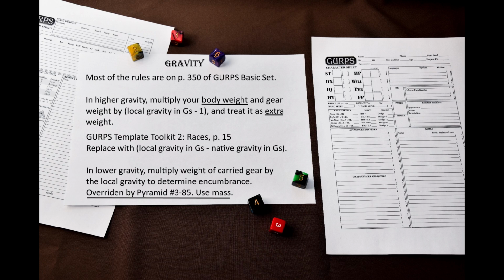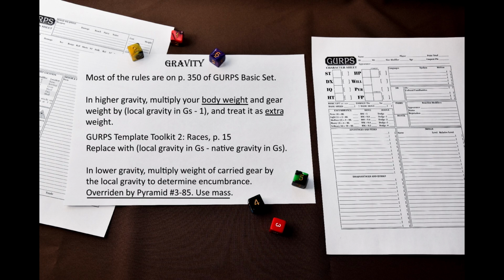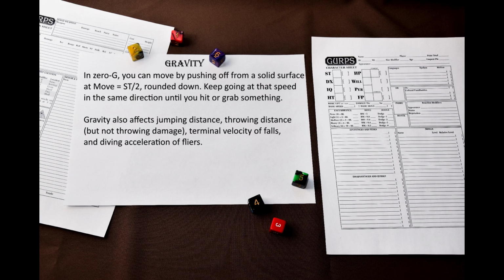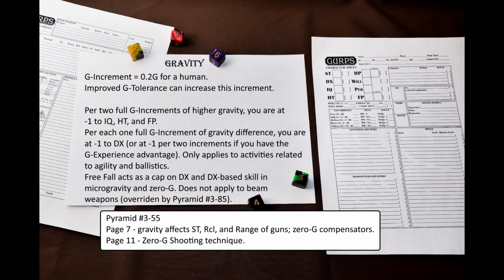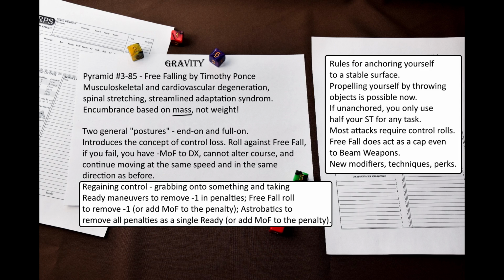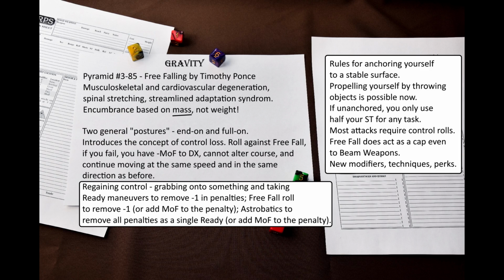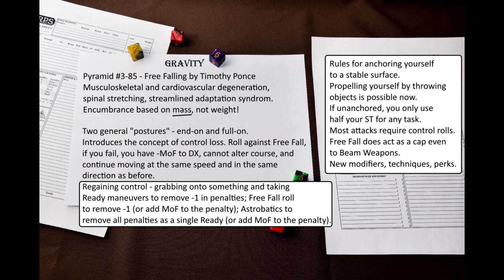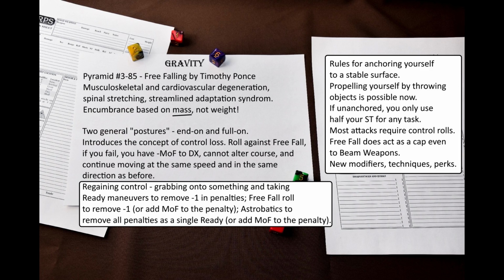Different Gravity in GURPS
In this video, I will explain the rules for different gravity levels in GURPS.